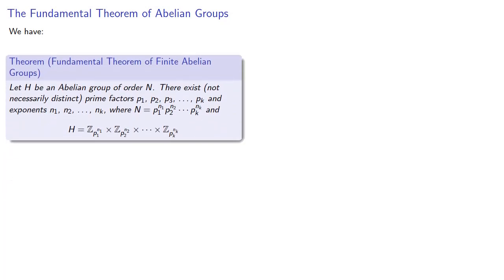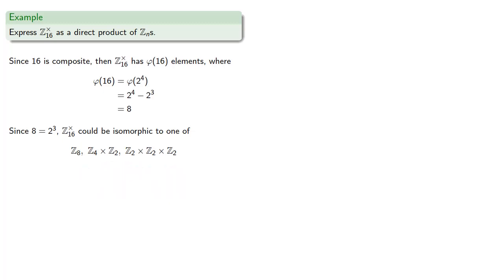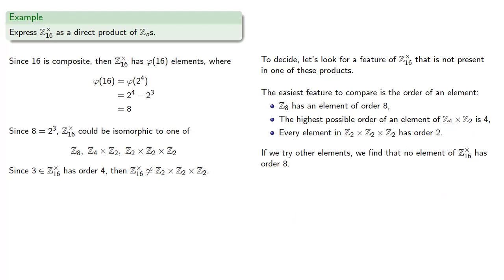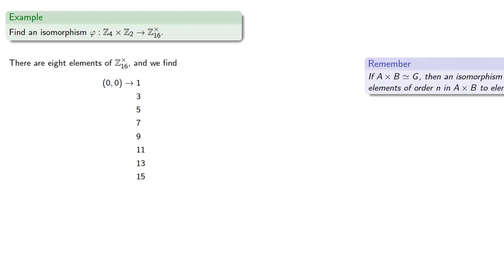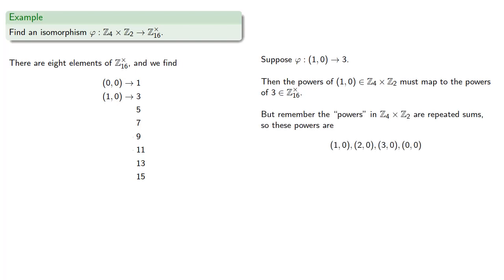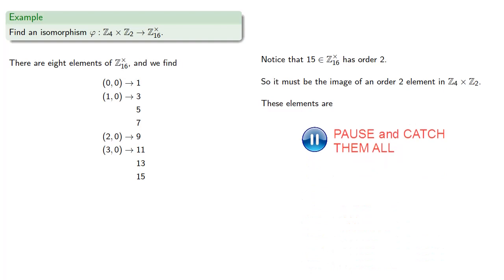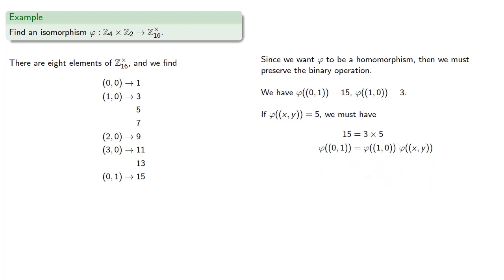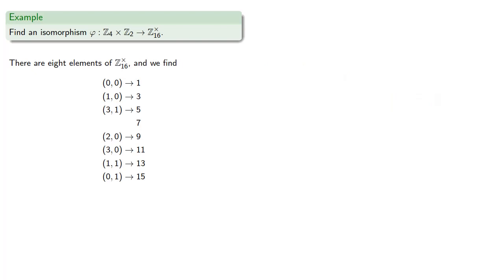Finite Abelian Groups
Applying the Fundamental Theorem of Finite Abelian groups.